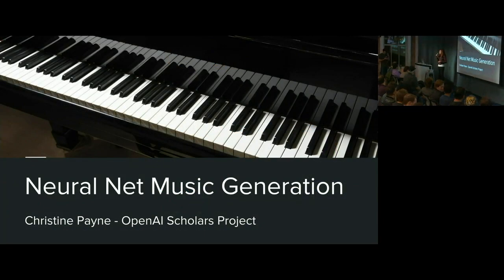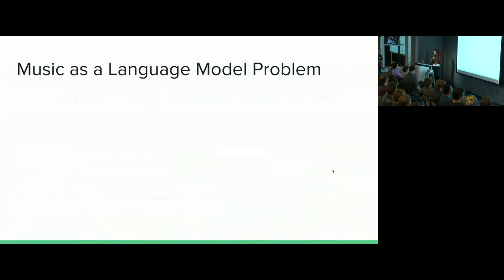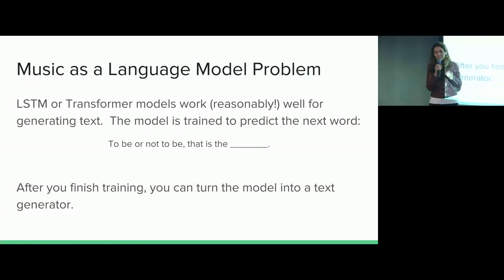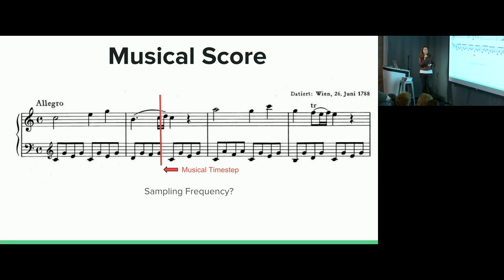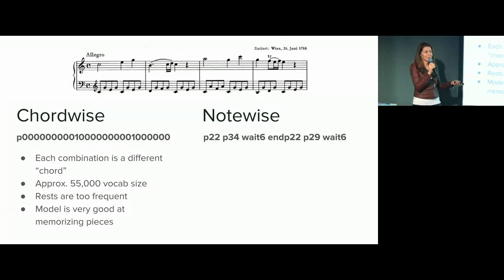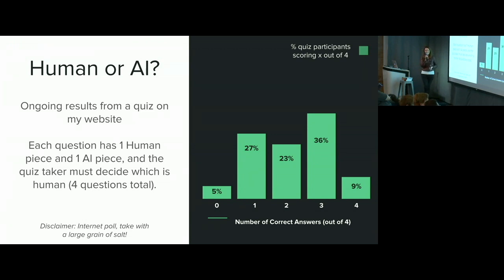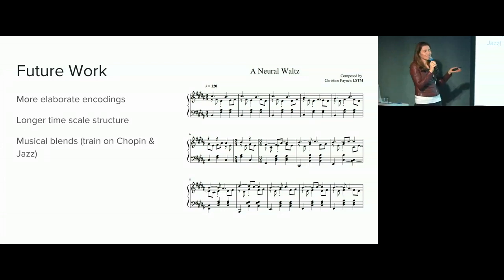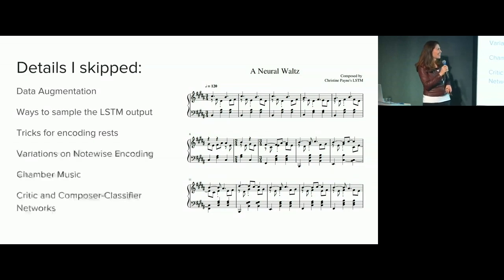Christine Payne -Generating Music with a Neural Network - 4th Annual SF Python Holiday Party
Christine Payne, an Open AI fellow, describes how to use neural networks to generate music of different genres at the 4th Annual SF Python Holiday Party.

Rookout, the rapid debugging company, dramatically slashes debugging time and effort across the full product cycle, from development through staging and production. They enable python developers to collect and get on-the-fly data visibility to their live code, without restarts, redeployments or added code. They can also deliver the data on real-time to logging, alerting, APM and other platforms.

Rookout provides the essential live-code observability that developers and DevOps need, whether in monolith applications with long CI/CD cycles, complex microsevice infrastructures or hybrid/serverless environments.